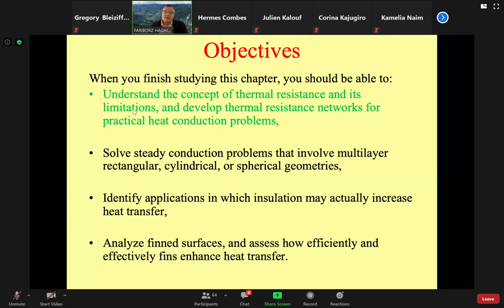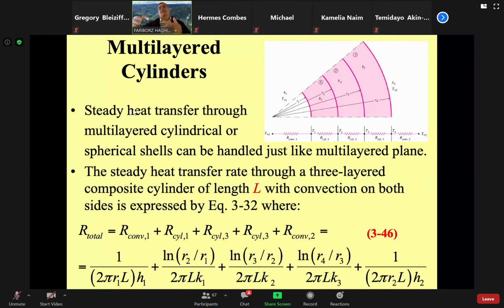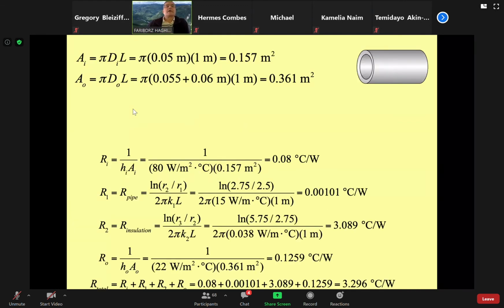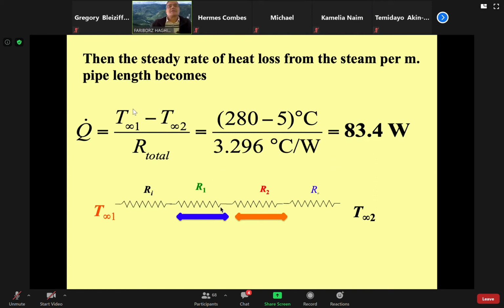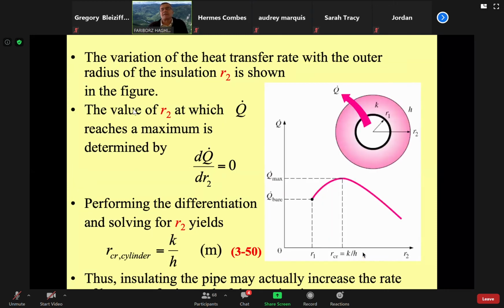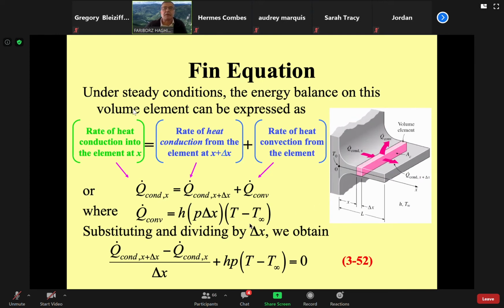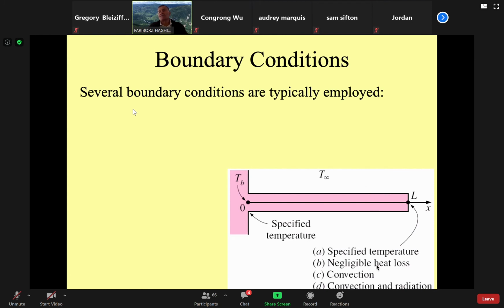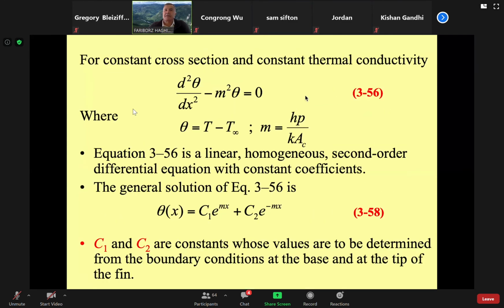BLDG 476 - Thermal Analysis of Buildings - Lecture 4 (September 17, 2020)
Sorry the beginning is cut off but at least there's volume lmao